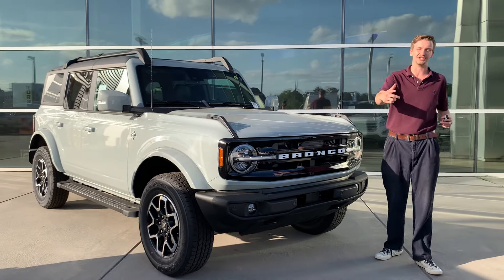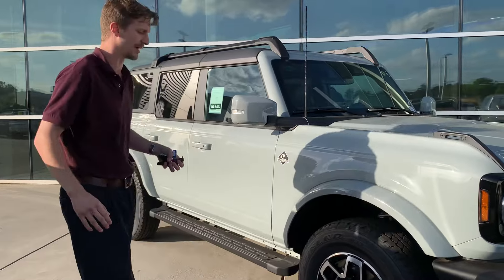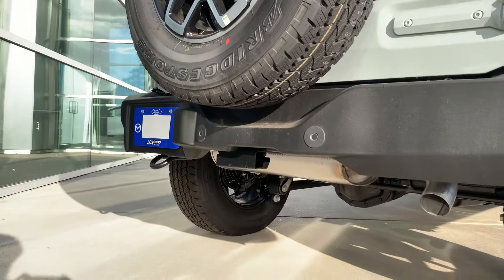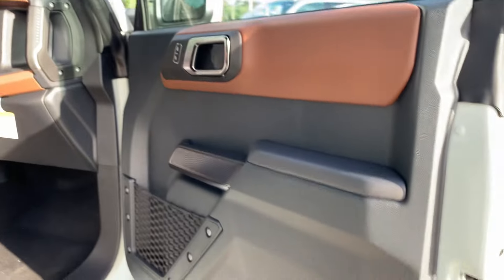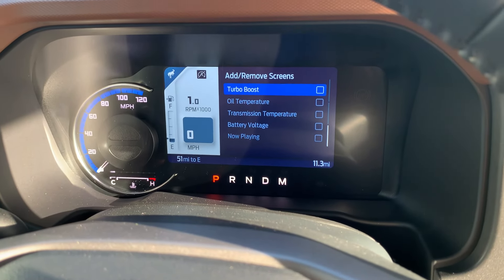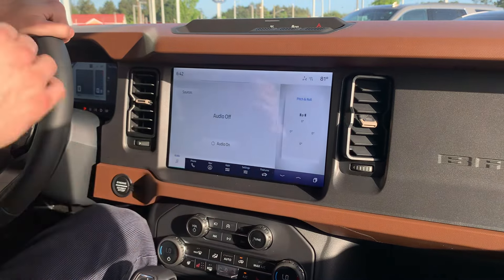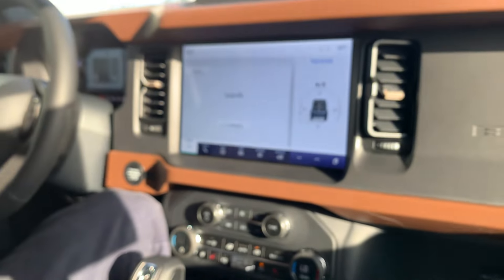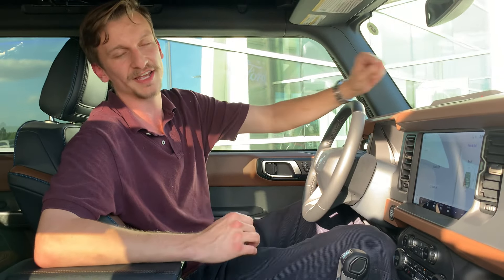NEW 2024 FORD BRONCO OUTER BANKS: 4x4 OFFROAD LUXURY SUV- Walkaround, Startup & Interior-Cactus Gray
2024 OUTER BANKS 4-DOOR 4X4
OUTER BANKS - 5 PASSENGER
EXTERIOR CACTUS GRAY
2.3L ECOBOOST I-4 ENGINE
10-SPEED AUTO TRANSMISSION
INTERIOR LTH-TRM/VINYL ROAST/BLK STS

EXTERIOR
   EASY FUEL® CAPLESS FILLER
   FENDER TIE-DOWN HOOKS
   GRILLE-BLK/BRONCO WHITE
   HEADLAMPS - AUTO HIGH BEAM
   HEADLAMPS - AUTO LED
   TOW HOOKS-FRT (2)/REAR (1)
INTERIOR
   1TOUCH UP/DOWN DR/PASS WIN
   60/40 SPLIT FOLD REAR SEAT
   A/C, DUAL ZONE CLIMATE CTL
   CARPET FLOORING, BOTH ROWS
   IP CLUSTER 8" DIGITAL SCRN
   LEATHER-TRIM/VINYL SEATS
   LOCKING GLOVE BOX
   LTHR GEAR KNOB/STR WHEEL
   POWERPOINTS - 12V
   PWR 10-WAY DRV/8-WAY PASS
   SMART CHARGING USB PORTS
   TILT/TELESCOPE STR COLUMN
FUNCTIONAL
   12"LCD CTR STACK TOUCHSCRN
   AUTO START STOP TECH
   BRAKES, 4-WHEEL DISC/ABS
   BRONCO™ TRAIL APP
   FORD CO-PILOT360™
   FRONT STABILIZER BAR
   HILL START ASSIST
   MID PACKAGE
   PUSH-BUTTON START
   SIRIUSXM® W/360L- NA AK&HI
   SYNC®4 W/EVR
   TER MGMT W/G.O.A.T. MODES®
   TOOL KIT- DOOR/TOP REMOVAL
SAFETY/SECURITY
   ADVANCETRAC™ WITH RSC®
   AIRBAGS-FRNT (DUAL STAGE)
 & SIDE IMPACT/SAFETY
 CANOPY® SYSTEM (ALL ROWS)
   BELT-MINDER CHIME
   CHILD SAFETY REAR DR LOCKS
   ELCTR STABILITY/TRACTN CTL
   INDIV TIRE PRESS MONIT SYS
   LATCH CHILD SAFETY SYSTEM
   PERIMETER ALARM
   PERSONAL SAFETY SYSTEM™

  OUTER BANKS SERIES
  HIGH/LUX PACKAGE
  360-DEGREE CAMERA
OPTIONAL EQUIPMENT/OTHER
P255/70R18 A/T TIRES (32")
3.73/REAR AXLE-OPEN DIFF
FRONT AXLE-OPEN DIFFRNTL
AM/FM,10 SPKRS,SDARS
CNCTD NAV (1-YEAR SUB INC)
18" MCHNED BLK-PNTD ALUM WHLS
HARD TOP,GRAY MOLDED-IN-COLOR 1,895.00
.SOUND DEADENING HEADLINER
.FRT ROW TOP PANEL STORAGE BAG
FLR LINERS ALL WEATHER MATS 160.00
ROOF RAILS W/CROSSBARS, BLACK 365.00
DEALER INSTALLED OPTIONS
Cargo Area Rug 100.00
Trailer Tow Package 500.00